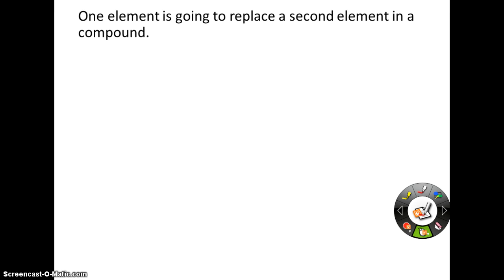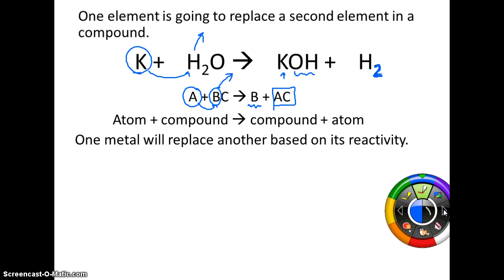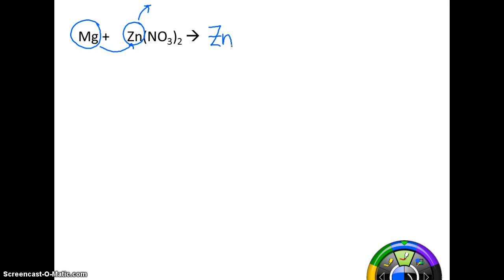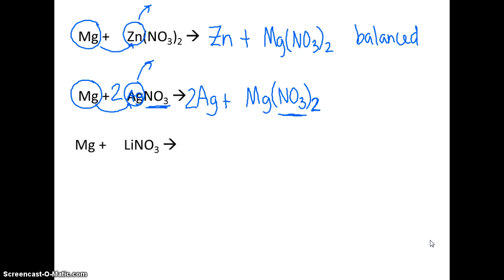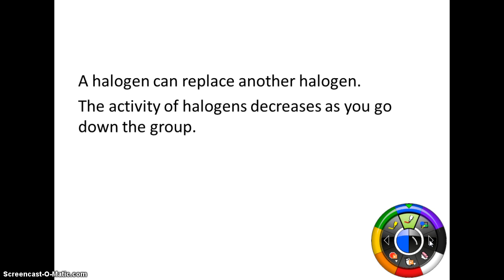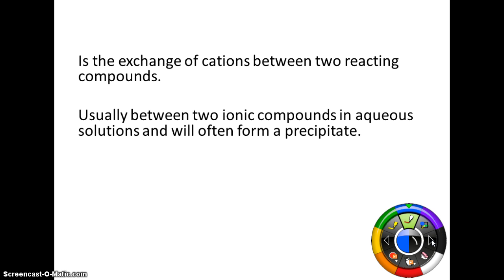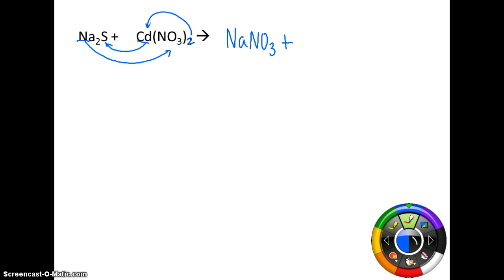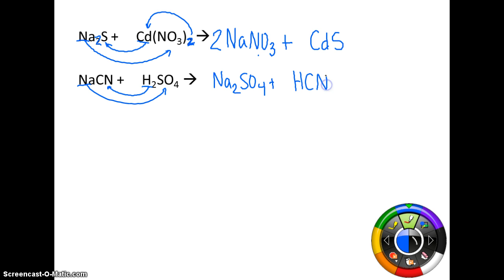Single & Double Replacement Reactions